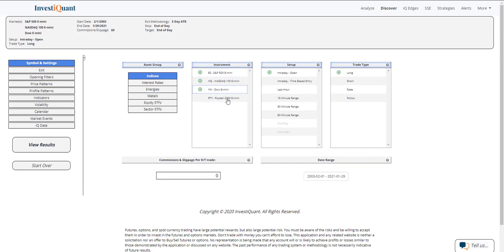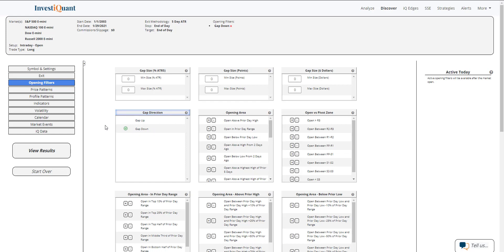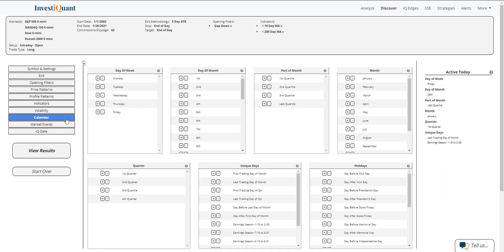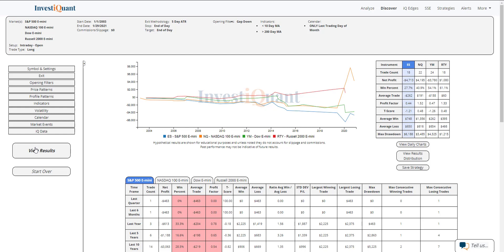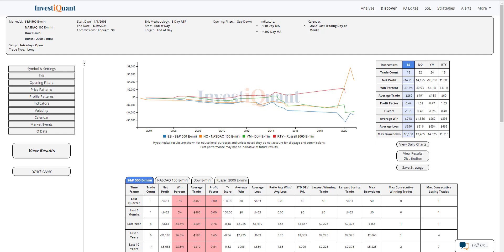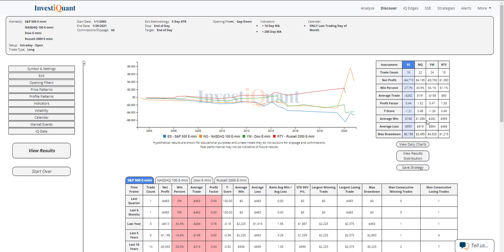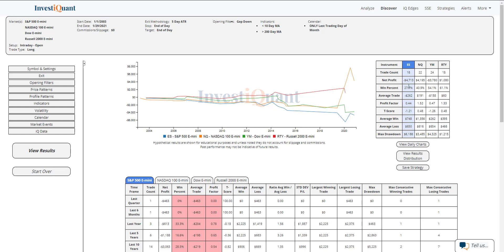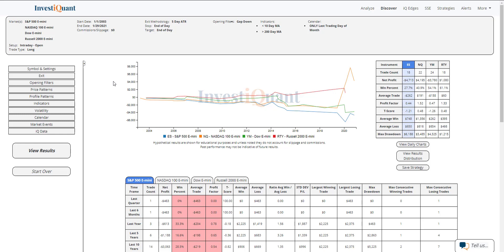The markets are trading lower as we approach the open on the last trading day of the month...